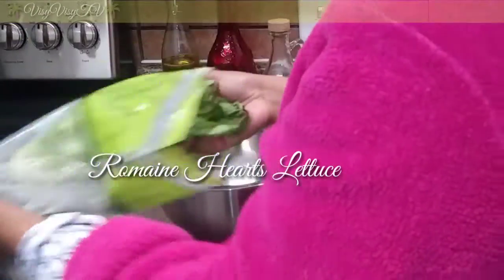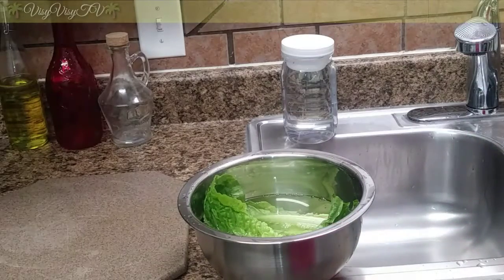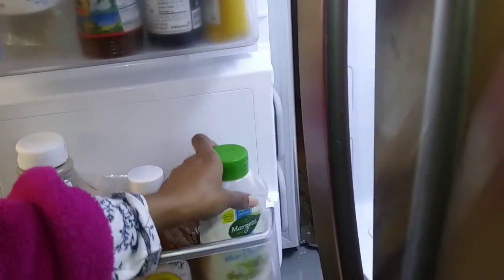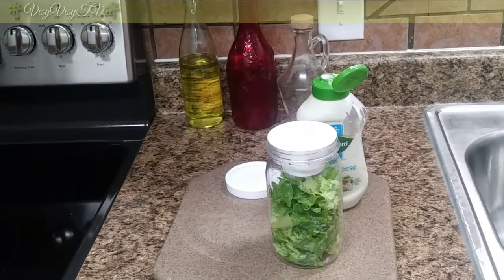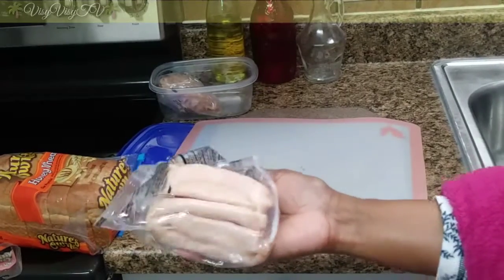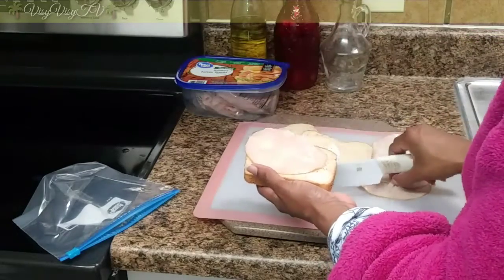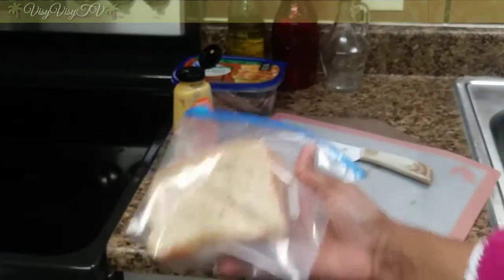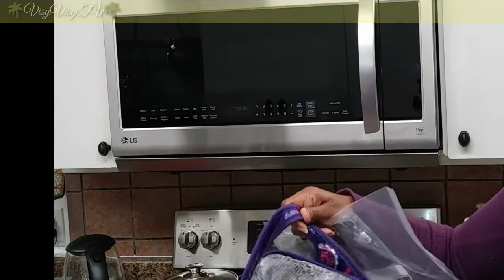SANDWICH LUNCH IDEA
This sandwich lunch idea recipe is good for workers and students and specifically tailored to people who love to stay longer sleeping and save time in the mornings a ready lunch prepared overnight just put it in your lunch bag or tote and go. It will stay fresh and not get soggy.